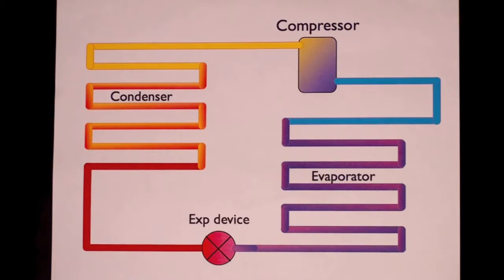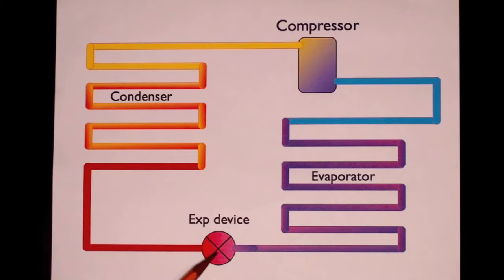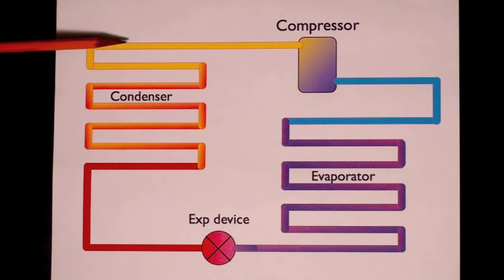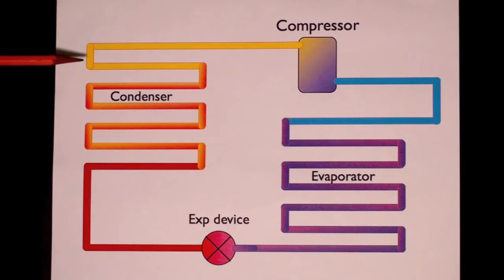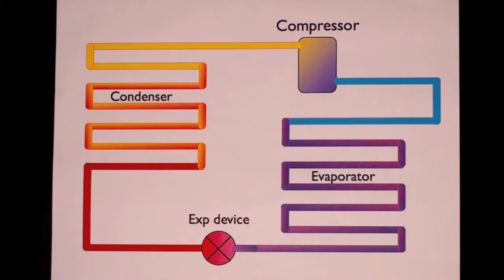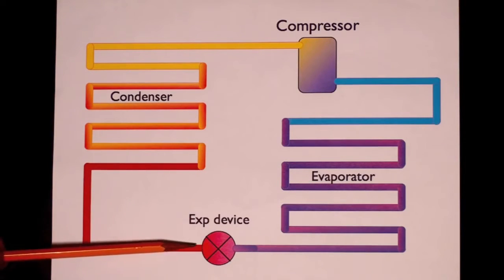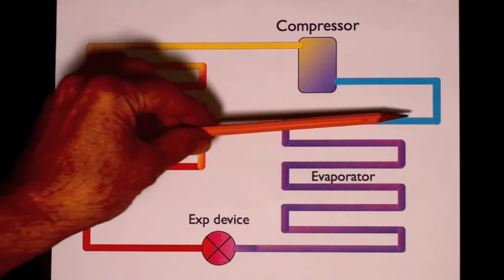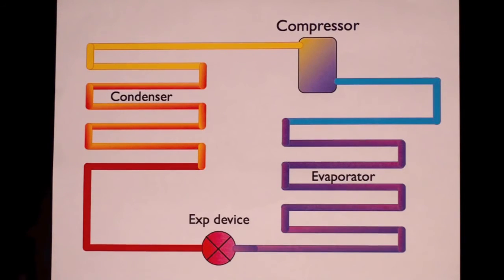Vinay a/c(6)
Vidieo